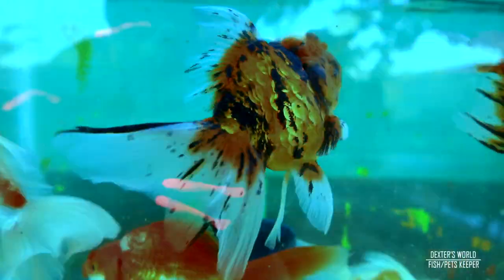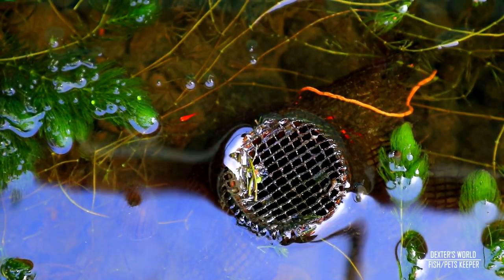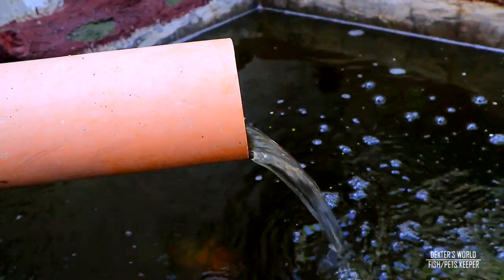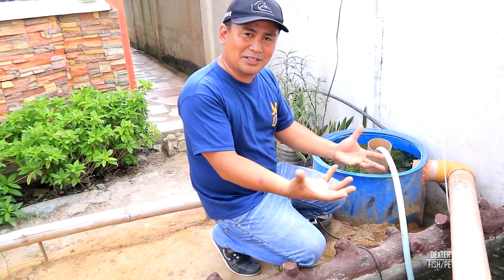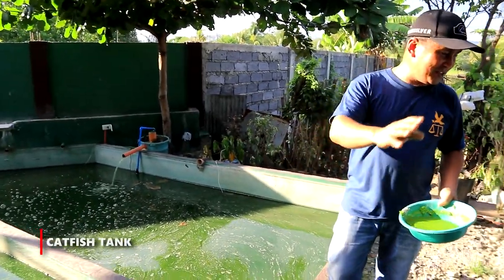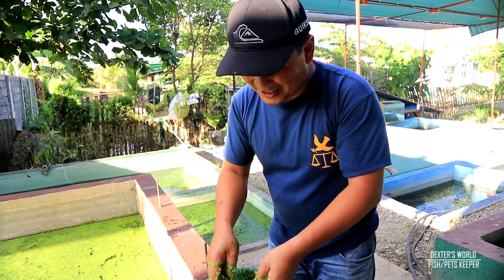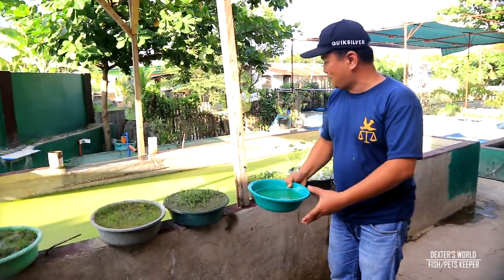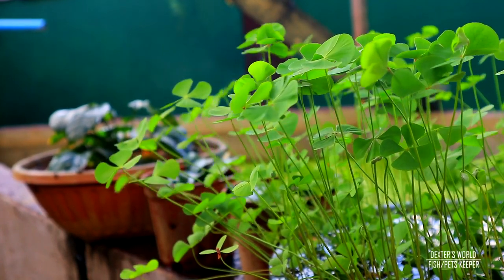This is what my fish farm daily routine looks like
Fish farm tour!